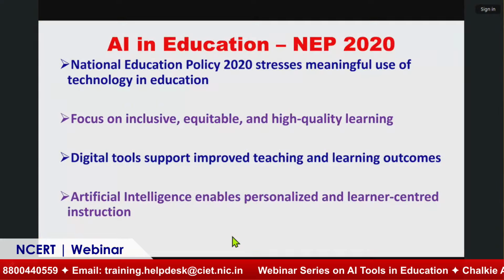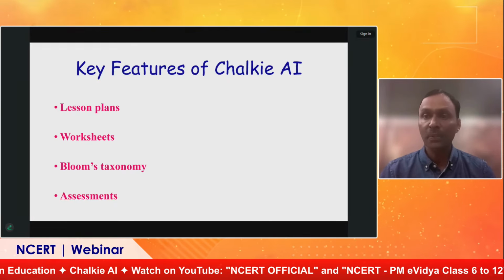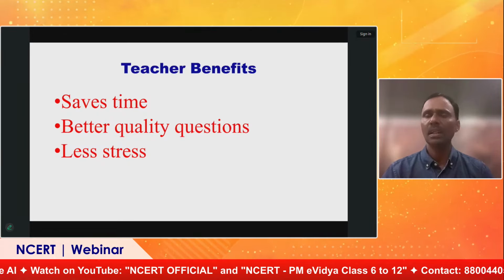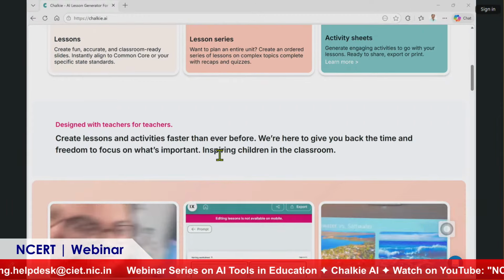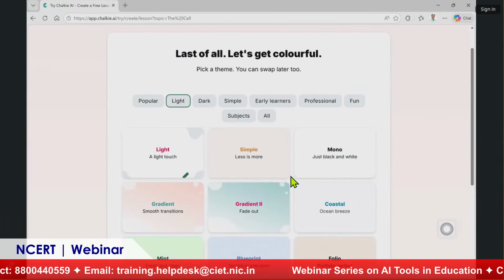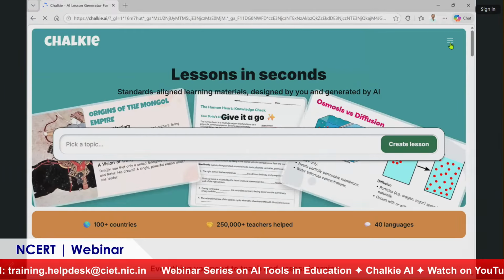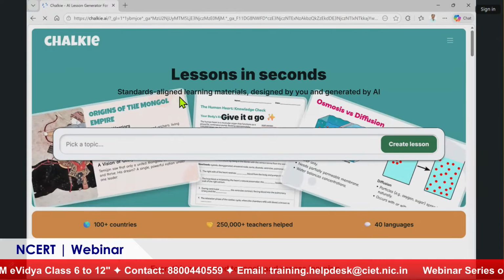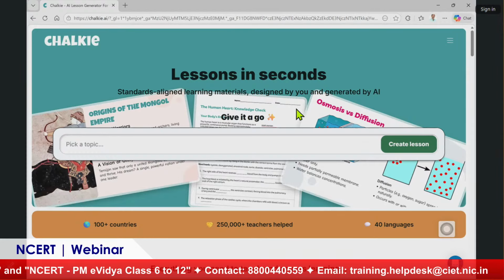Chalkie AI | Webinar Series on AI Tools in Education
Expert:  Dr. Ravi Kumar Kola
(National ICT Awardee)
School Assistant
ZPHS Panthini
Hanumakonda, Telangana

CIET-NCERT organizes webinars on the areas related to Artificial Intelligence, Educational Technology and Information and Communication Technology from 4:00-5:00 pm.

The webinars may be viewed on:
PM eVIDYA channels #6-12
DD Free Dish Channel
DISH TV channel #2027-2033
Jio TV mobile app